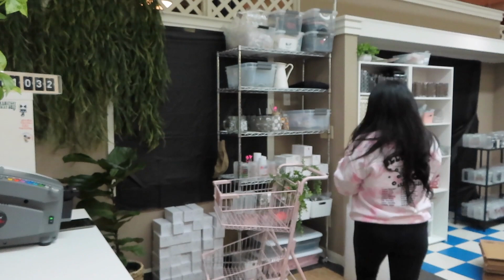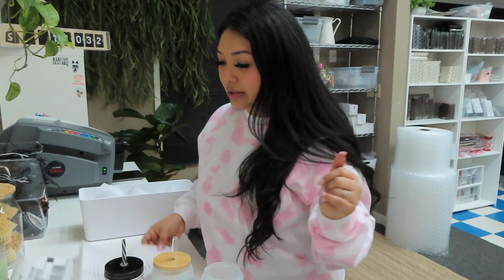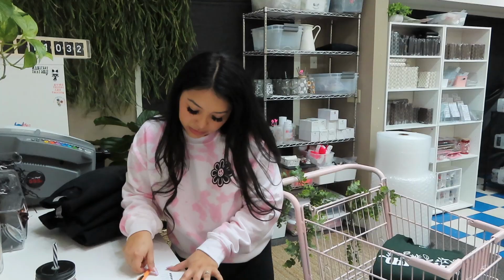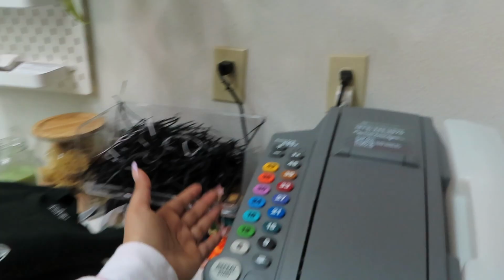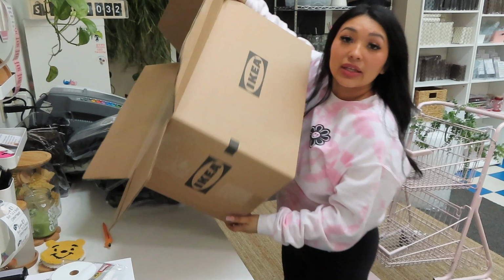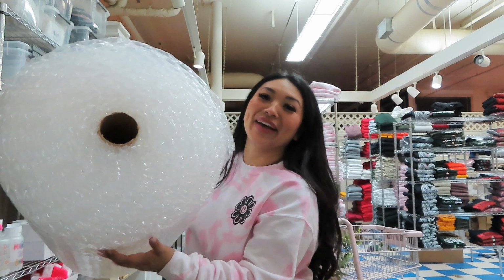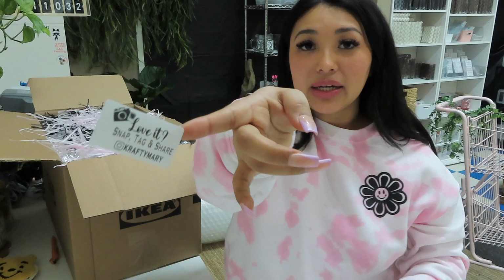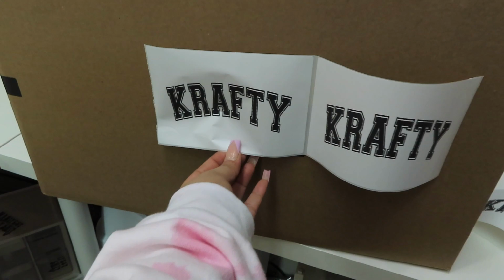PACKING A $660 ORDER, USING AUTOMATIC TAPE DISPENSER I SMALL BUSINESS OWNER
PERSONAL INSTAGRAM: LIFEWITH.MARYY
BUSINESS INSTAGRAM: @kraftymary